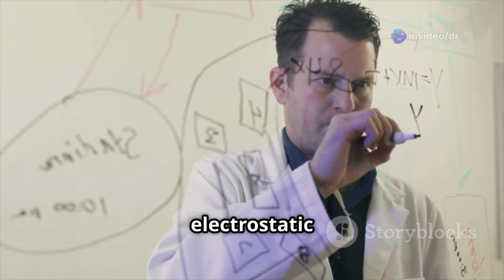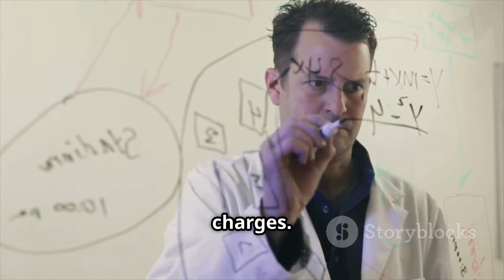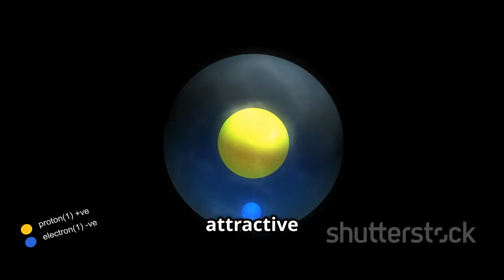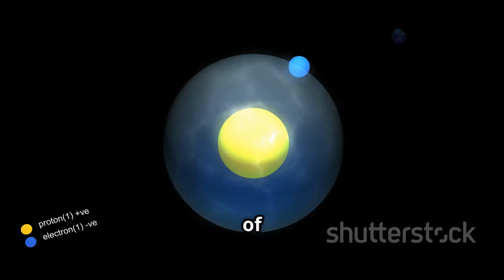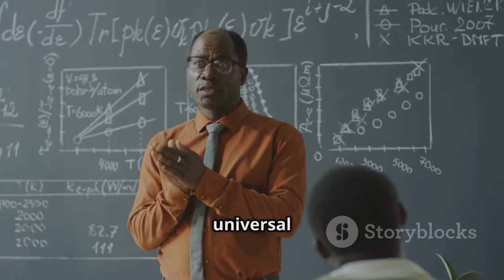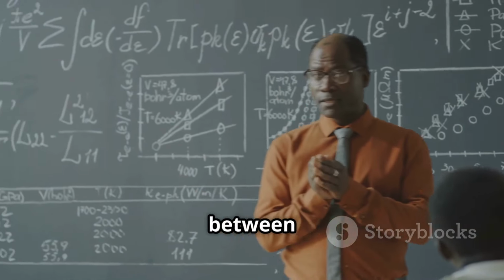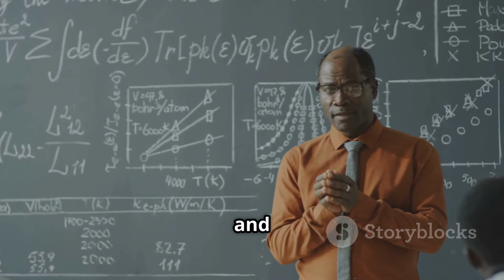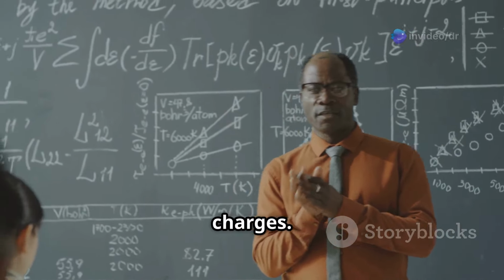What is Coulomb's Law? Electrostatic Force Explained ! How Does Coulomb's Law Work? A Visual Guide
In this video, we break down Coulomb's Inverse Square Law, a fundamental principle of electrostatics. We'll explore the equation, understand each component, and see real-world applications. From atomic forces to lightning, Coulomb's Law explains it all. We'll even work through a numerical example! If you're curious about electricity and the forces that govern our world, this video is for you. CoulombsLaw PhysicsExplained ScienceEducation CoulombsLaw Physics Science Electrostatics Electricity ScienceEducation LearnPhysics CoulombsLaw